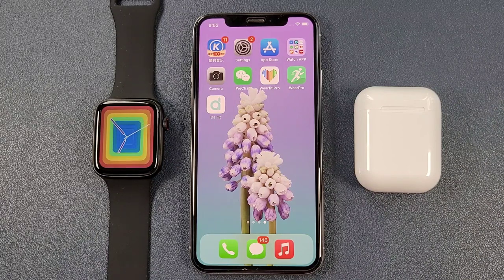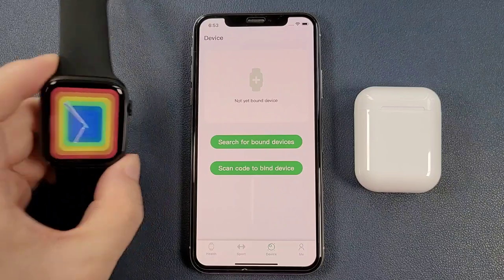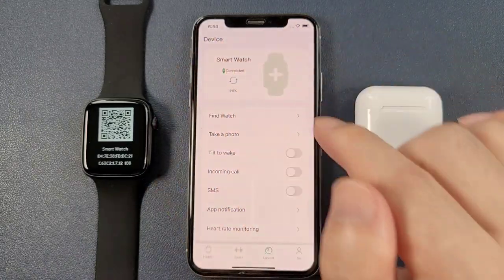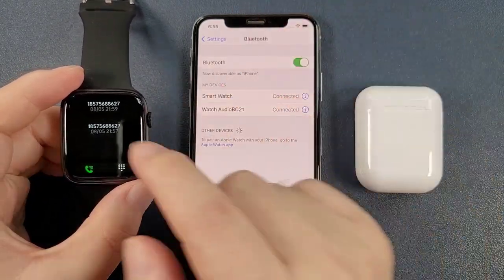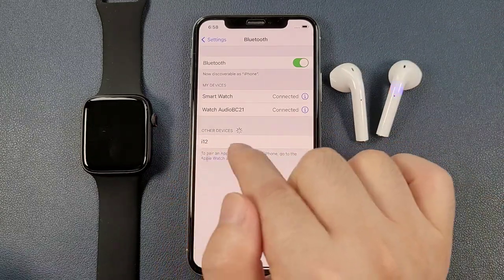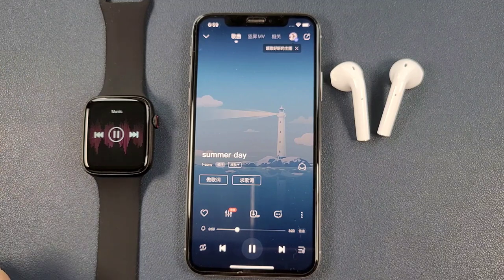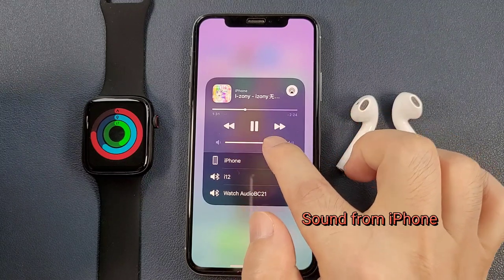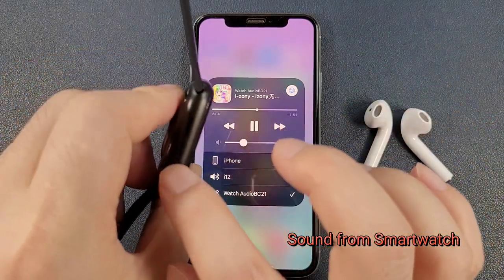Can DT100 Pro Plus Smartwatch & Bluetooth Earphone Headset Connect Phone Together? Find Answer Here